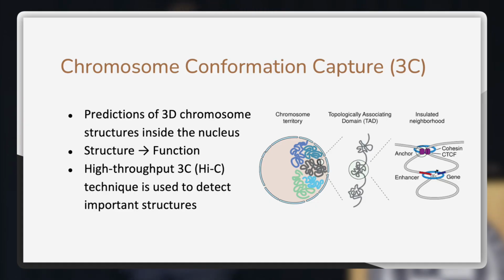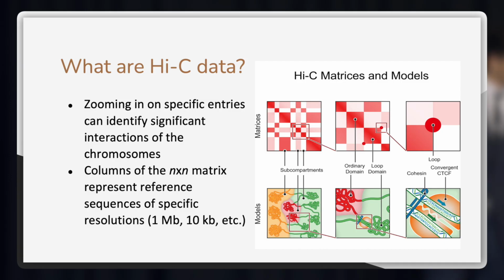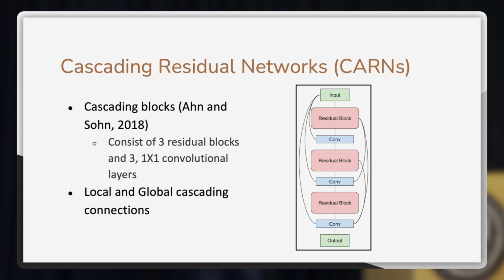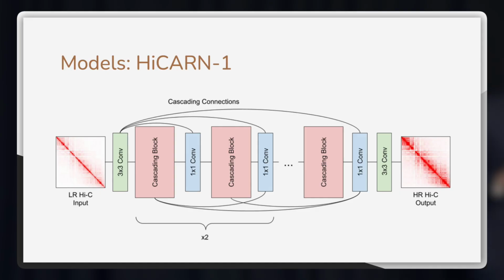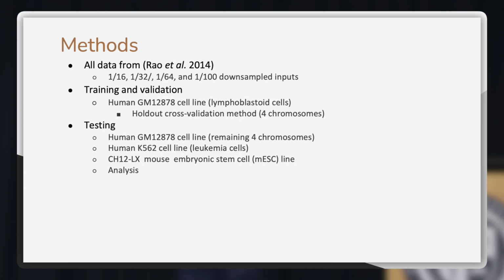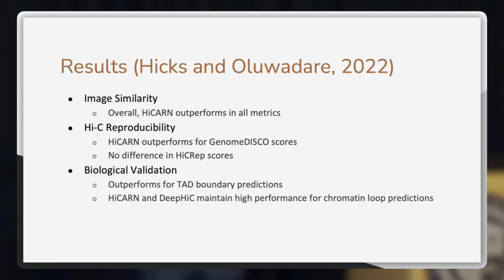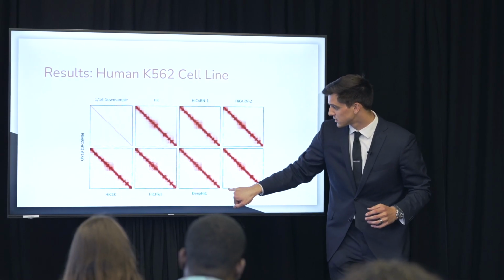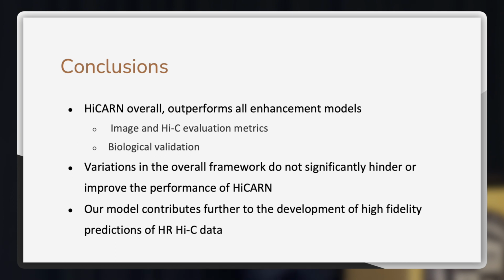"HiCARN: Resolution Enhancement of Hi-C Data Using Cascading Residual Networks"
Parker Hicks
Advised by Dr. Sarah Karam
2022 President's Academic Showcase